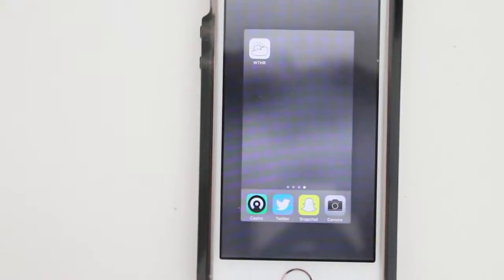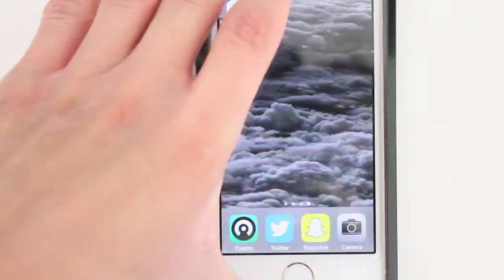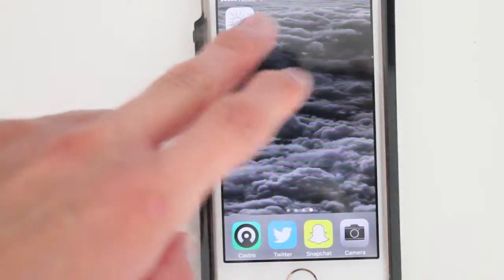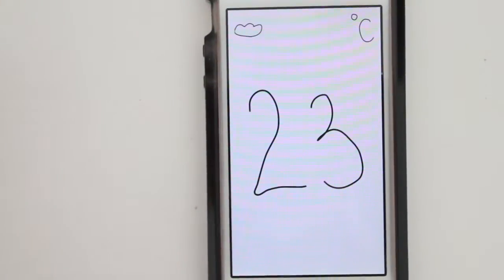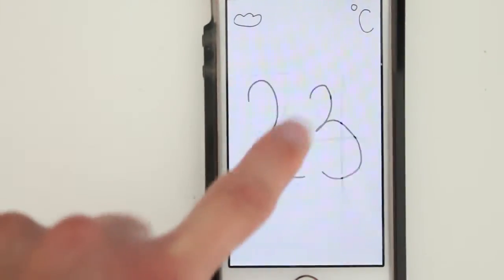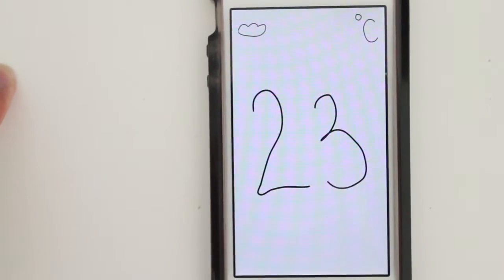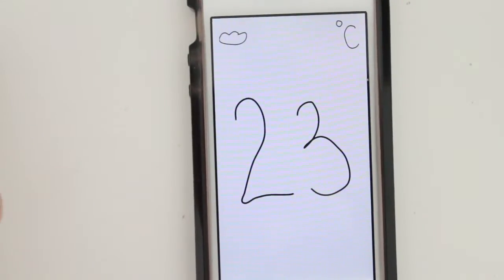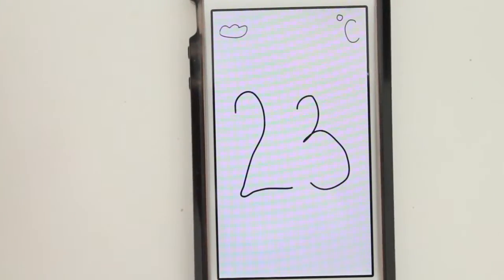WTHR Review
WTHR is a dead simple weather app for the iPhone. It shows you how warm or cold it is outside and no other information.

 ***My Gear***
Canon T3
iPhone SE
Nexus 6